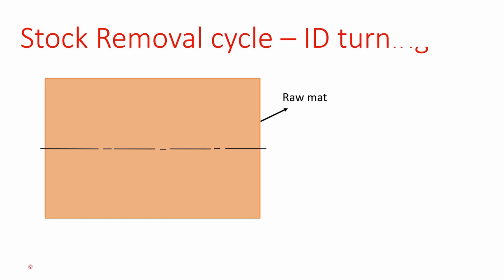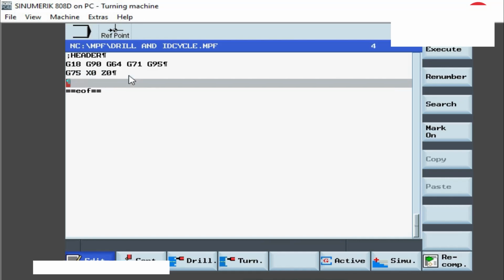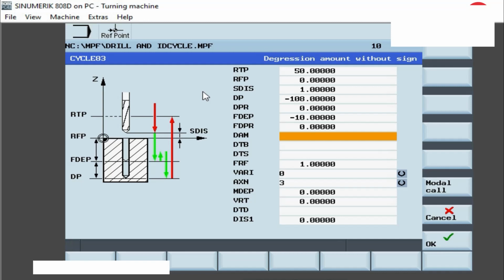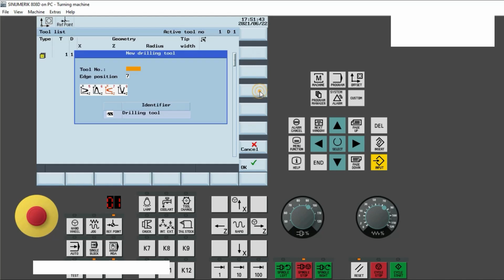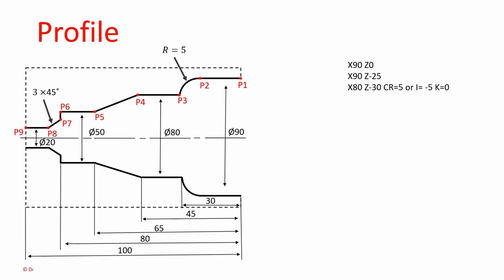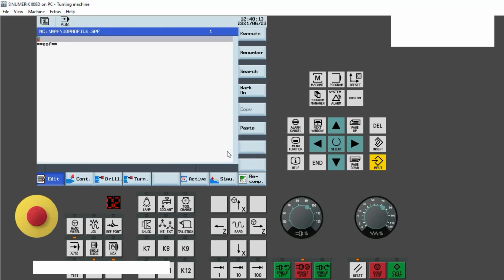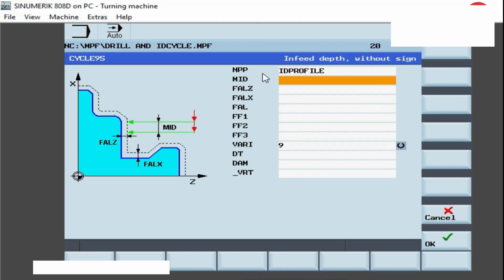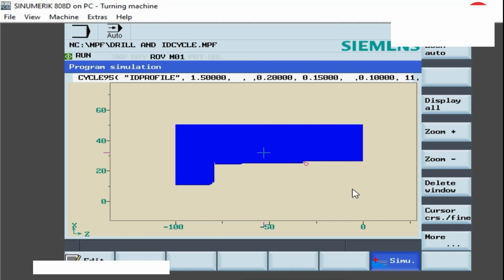12 Drill and Internal Turning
Drill and Internal Turning